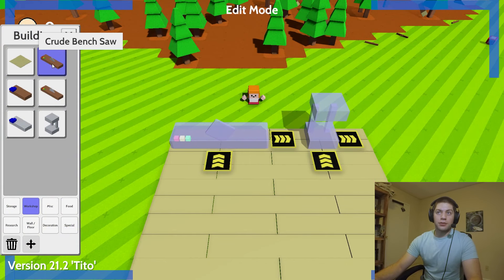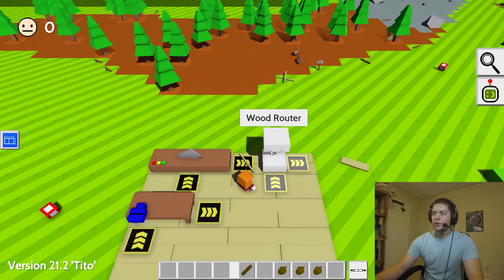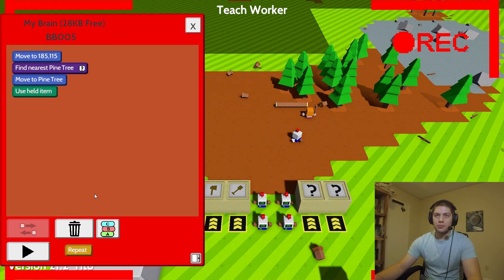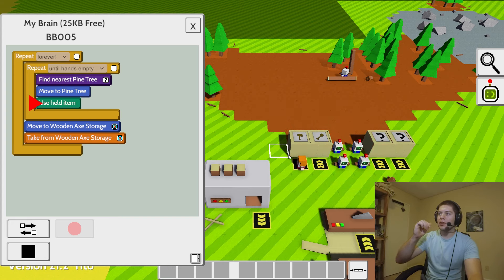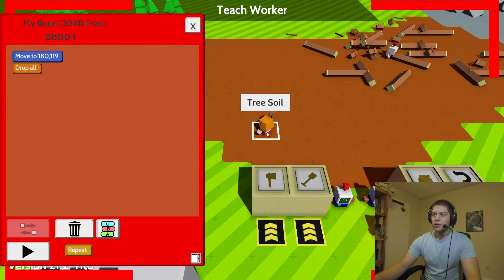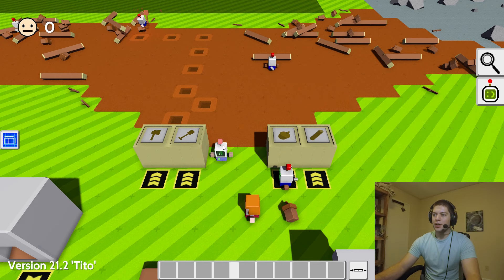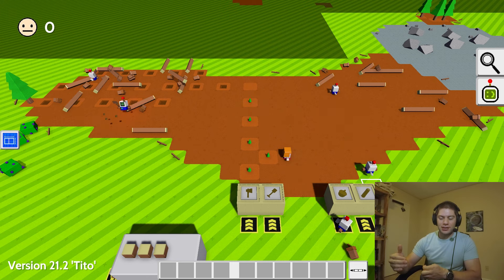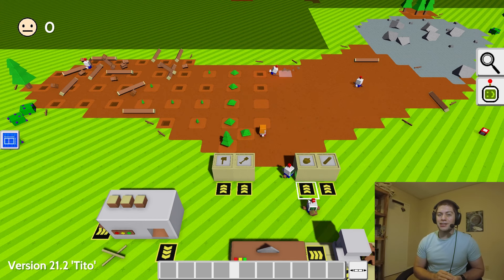AUTONAUTS GUIDE | Forrest Automation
Lets have a quick teaching moment! Let me know if you enjoyed it or appreciated the help!

If you need any further explanation please let me know know below!